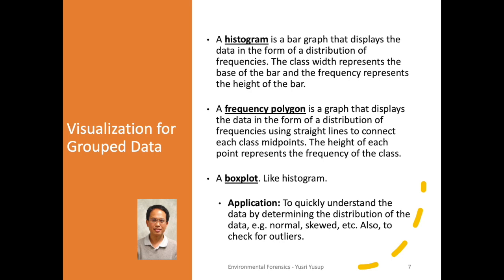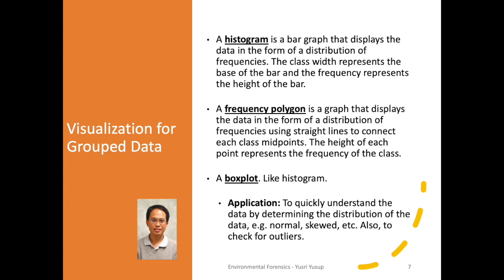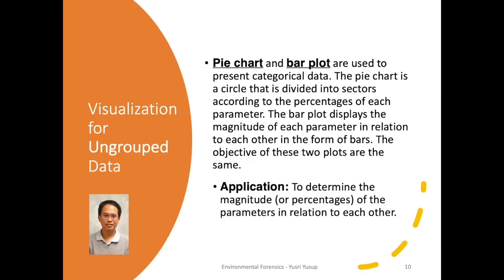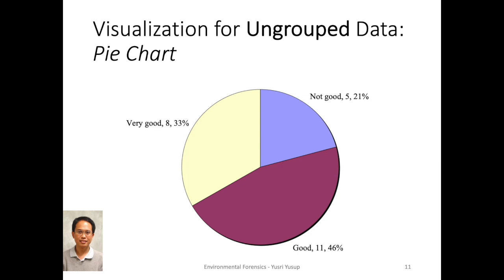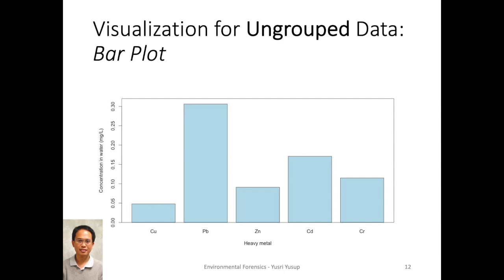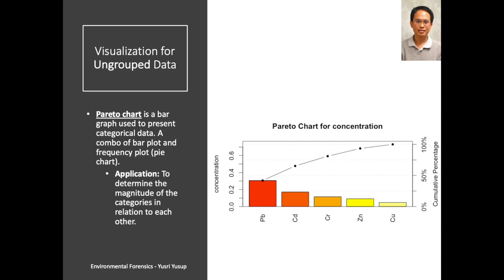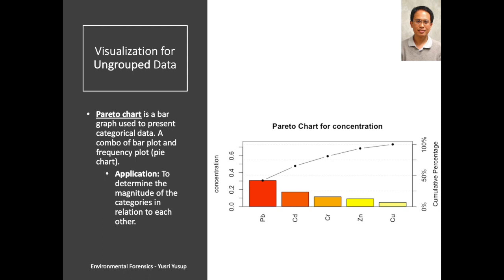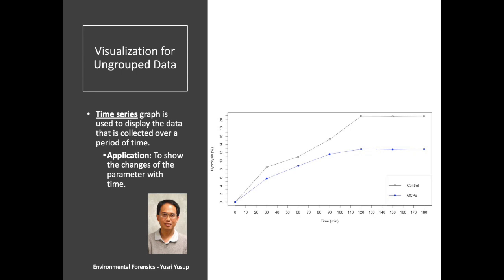Analyses through Visualization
This is the analyses through visualization video for the multivariate statistics topic for the Environmental Forensics course of the MSc in Environmental Science program.